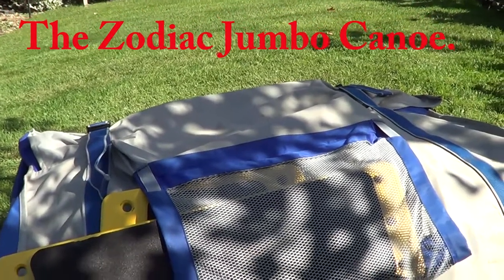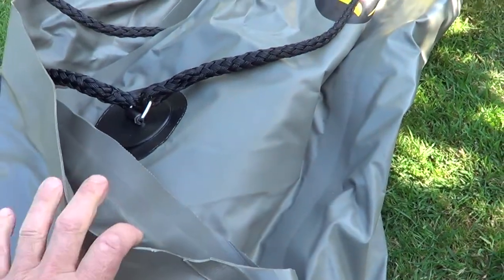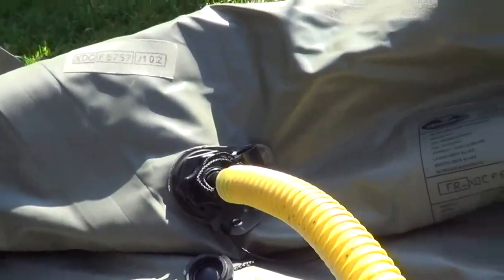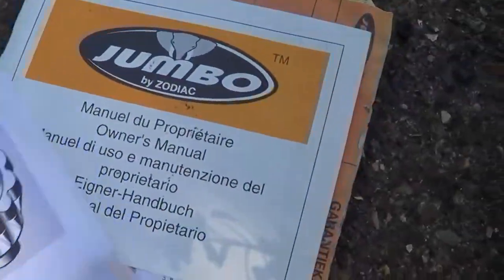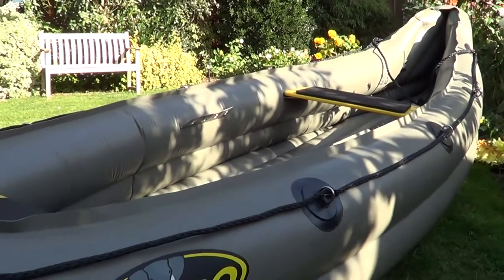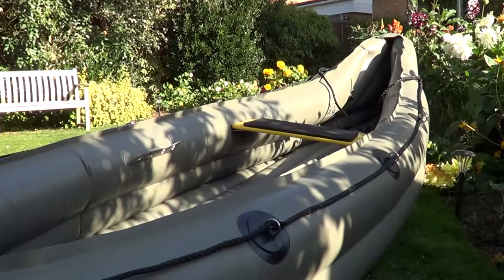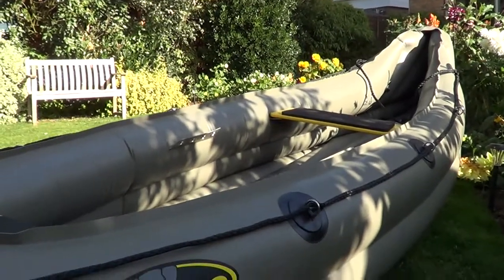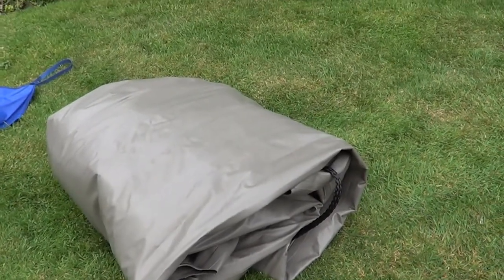A Look At The Zodiac Jumbo Indio Inflatable Canoe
A look at the fantastic Zodiac Jumbo "Indio" Inflatable canoe. This is now some 17 years old and is still in excellent condition. Inflatable canoes Kayaks and paddle-boards have taken off in the last few years. You can see why you can get on the water even with a small budget and these can be deflated and stored away all so easily. I also look at what is a kayak and what is a canoe in my book and take on this. From time to time these Indio canoes are seen for sale on such sites as eBay and are worth a look as there were so well made. and will take 3 adults easily.

Sorry to any one who viewd this before I had to re upload this as the first time only half the video uploaded.